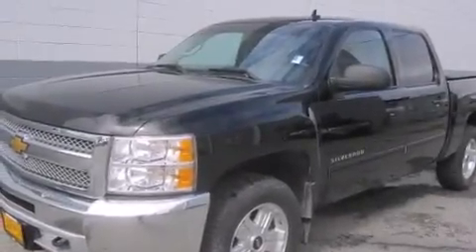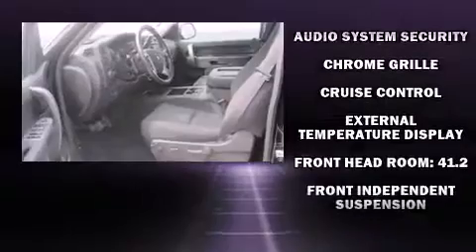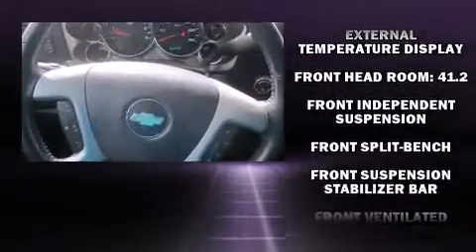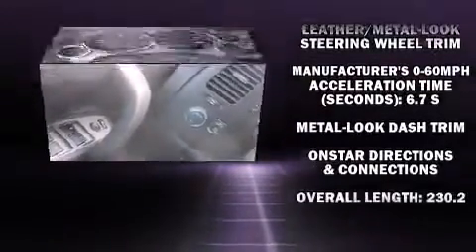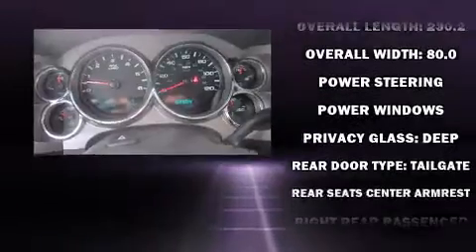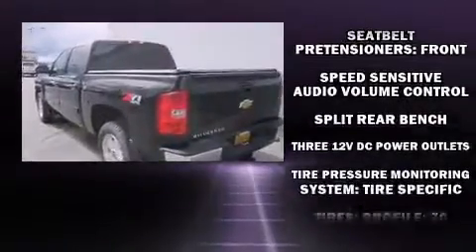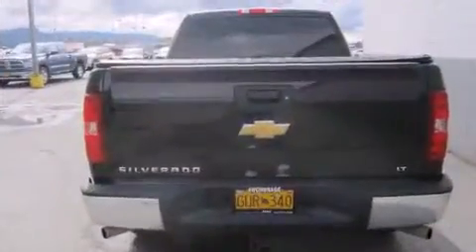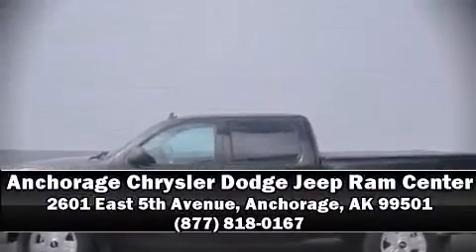2012 Chevrolet Silverado 1500 LT in Anchorage, AK 99501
Familiarize yourself with the 2012 Chevrolet Silverado 1500. With less than 40,000 miles on the odometer, this truck refuses to compromise! It features an automatic transmission, 4-wheel drive, and a powerful 8 cylinder engine. Chevrolet prioritized comfort and style by including: delay-off headlights, a rear step bumper, an outside temperature display, tilt steering wheel, heated door mirrors, cruise control, and power windows. Curtain airbags combine with standard stability control in creating a comprehensive safety network. You will have a pleasant shopping experience that is fun, informative, and never high pressured. Please don't hesitate to give us a call.